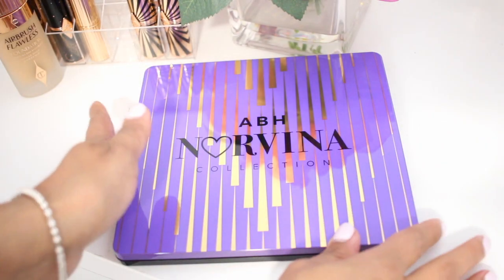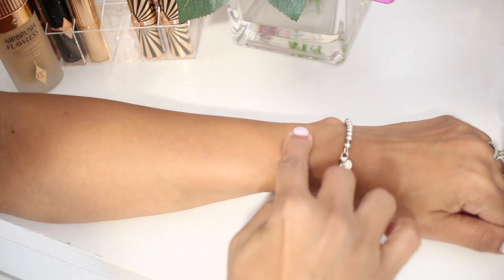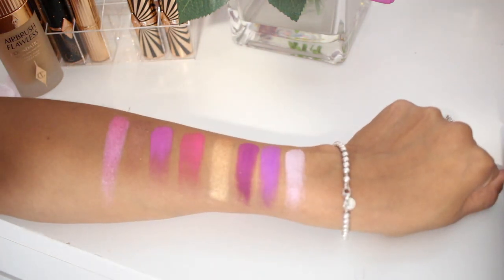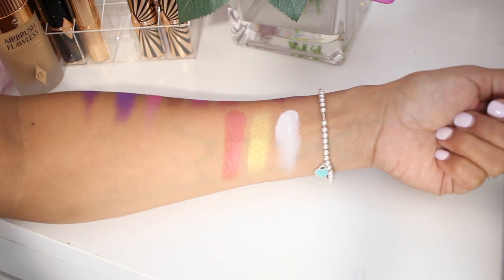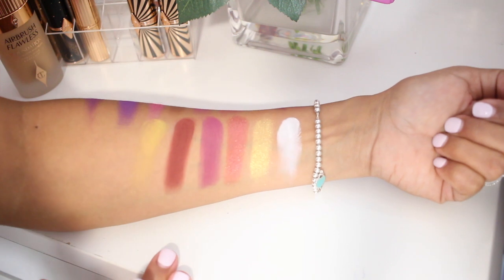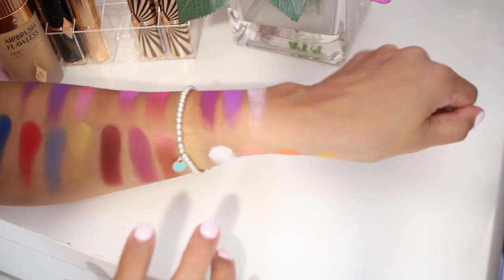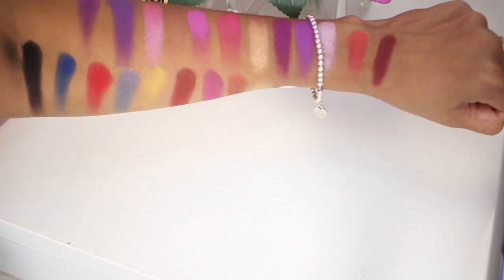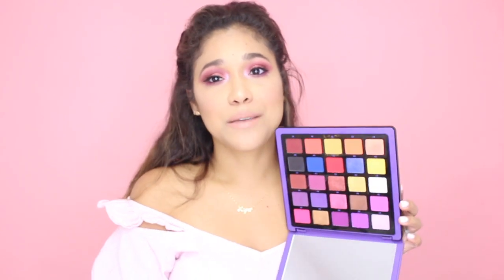ABH NORVINA PRO PIGMENT COLLECTION VOL 1 PALETTE LIVE SWATCHES AND REVIEW/ 1 LOOK!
HEY GUYS!  Today im sharing swatches and one look using this new palette from anastasia, the norvina pro pigment collection vol 1 !

Products mentioned:
ABH NORVINA PRO PIGMENT COLLECTION VOL 1 PALETTE

Hey Im Angie! If you are obsessed with beauty like i am then you would want to stick around!! I am a regular girl that loves all things beauty. I am bilingual so you may see few of my videos in spanish :D ! Ps: originally from Colombia !

If your reading this your beautiful !